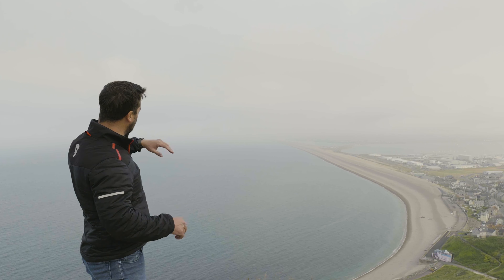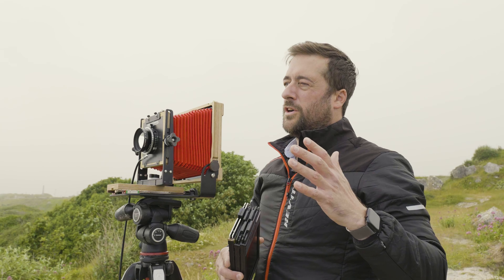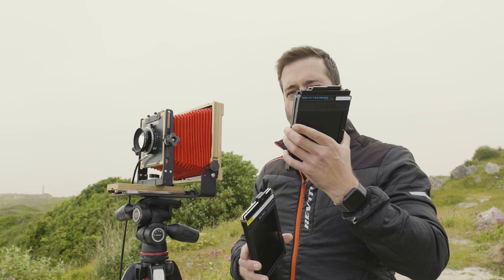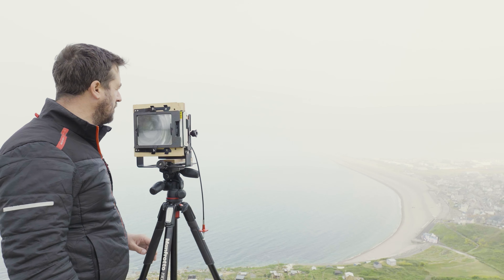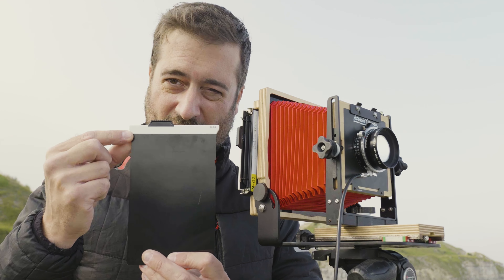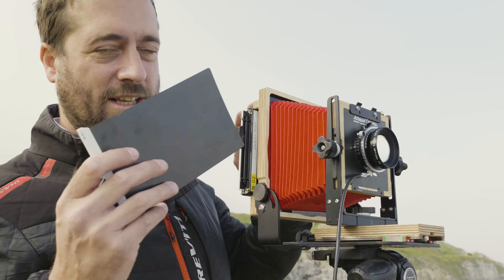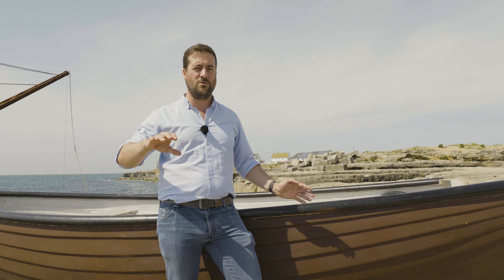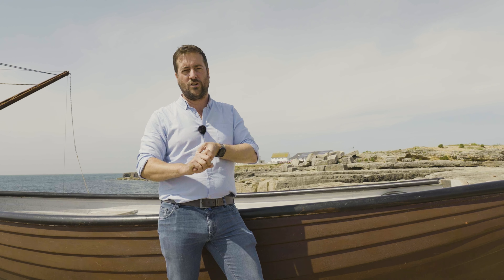Why I Love Shooting Large Format Photography | 5 Reasons You Should Try It Too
In this video, I share with you my passion for large format photography and why I think it’s the best way to capture the beauty of the world. Large format photography is not only a technical challenge, but also a creative and rewarding experience. You will learn about the advantages of shooting with a large format camera, such as the incredible image quality, the control over perspective and depth of field, and the satisfaction of creating something unique and tangible. You will also see some examples of my large format photos and how they differ from digital or smaller formats. If you are curious about large format photography and want to give it a try, this video is for you. I hope you enjoy it and feel inspired to explore this amazing medium.

Get in touch for 1 to 1 tutorials or Group Tutorials

GPS App - OutDoors GPS
Light meter App - Lux
Viewfinder App- Mark II Viewfinder

Cable release

Dark Bag

Posh Dark Tent

Film holder case

Focusing Hood

Untested but cheap film holders

A leap back into photography after a few years out, this time with a difference

Before I lost my passion it was all about the mega pixels and sensor size, and I became all consumed with getting "the shot", instead of enjoying the location, the walk, the company, this time however its different, its about the adventure and going back to the beginning, relearning film in 35mm, 120mm medium format and 4x5 large format.

If you enjoy the great outdoors, then this is the channel for you, I offer free walk guides to suit most, photo/walk guide coffee table zines, limited addition photography prints, and photo books

Each print is limited to 50, and will be numbered and signed.

The Gear

Intrepid 4x5 large format with the Fuji 90mm, 135mm, 180mm and 250mm Lenses

DaYI 6x17 back for the intrepid

Mamiya C3 120mm Film Camera with 55mm Lens

Bessa R2 with 35mm, 50mm and 90mm Lenses

Lumix S5ii with 20-60mm and 100-400mm Lenses

Epson 750V scanner with Silverfast AI software

3 Legged Thing Tripod

Manfrotto Tripod

DJI OM4 Gimble

Apps -   Outdoors GPS
               Light Meter Free
               Marks Viewfinder
               DJI Mino